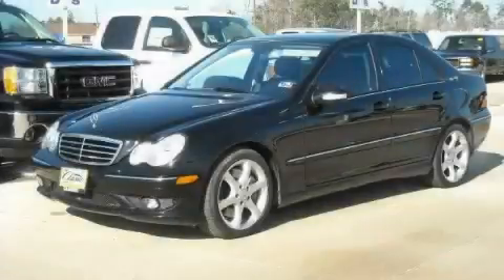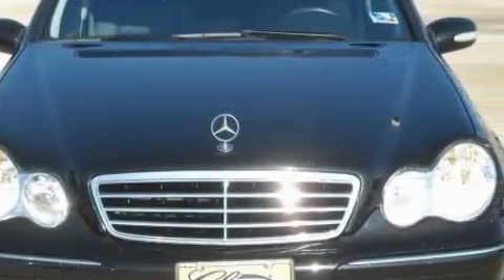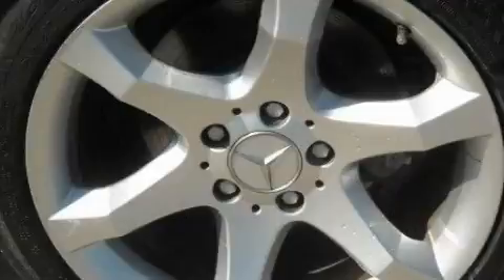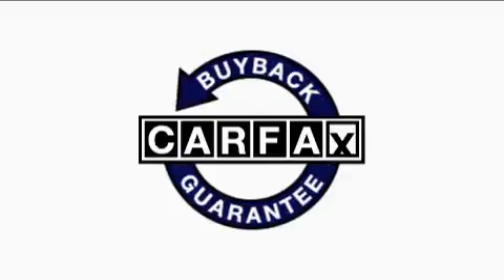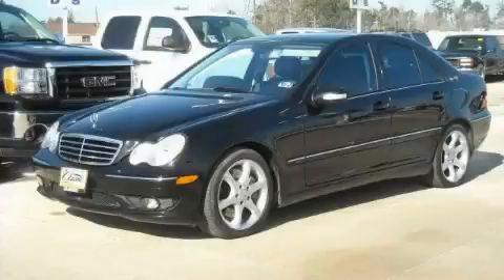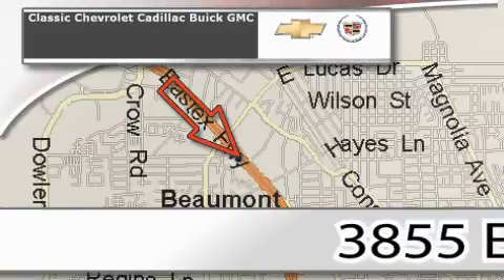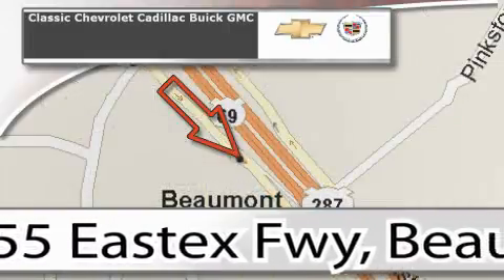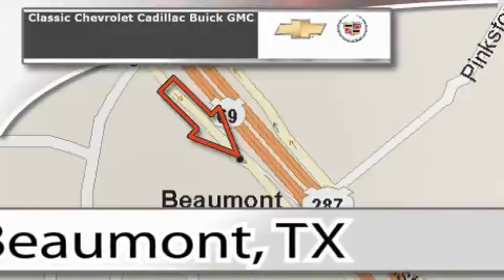Preowned 2007 Mercedes-Benz Winnie TX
TU926718
 WDBRF52H27F926718

 Year: 2007
 Make: Mercedes-Benz
 Model:
 Engine: V6 2.5 Liter
 Trans.: Automatic
 Exterior: Black
 Miles: 39,742
 Interior: Black

 Pre-Owned 2007 Mercedes-Benz  Beamont TX